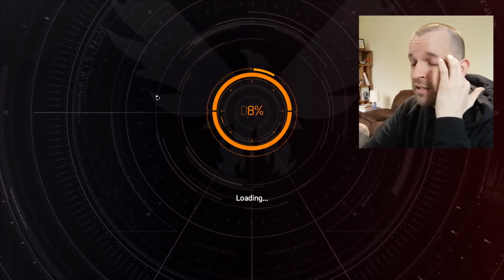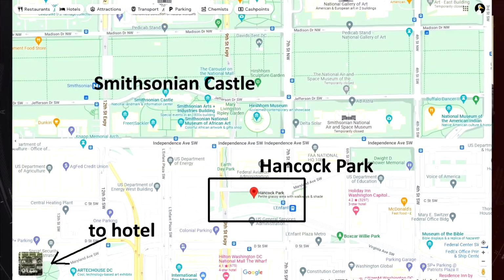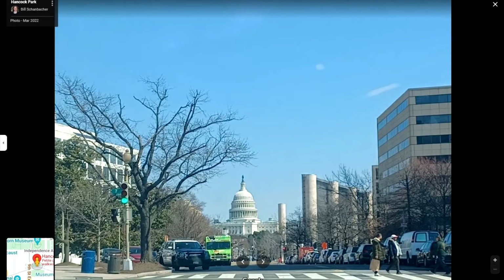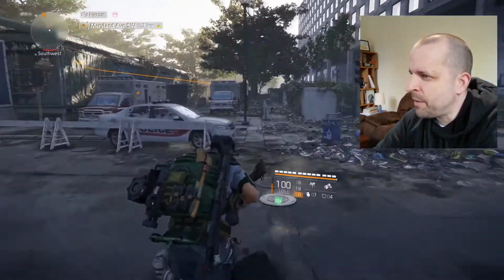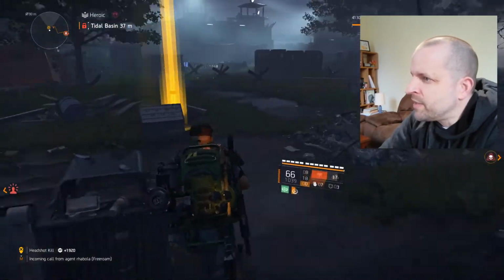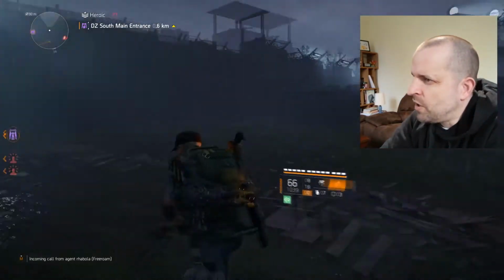Recreating Violet's walk (From Broken Dawn) in the Division 2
In this video I recreate Violet's walk in the novel Broken Dawn. Broken Dawn is a novel set in the world of Tom Clancy's The Division. After a deadly virus outbreak, rival gangs fight the remnants of the government for control of Washington's streets. In Alex Irvine's novel, one of the protagonists is Violet, an 11 year old girl, who is sent out onto those violent streets with some friends to forage for vegetables.
Her walk takes in some of Washington's more famous landmarks and seems, well, rather dangerous for a child. Here I recreate her journey in-game while discussing the book a little.